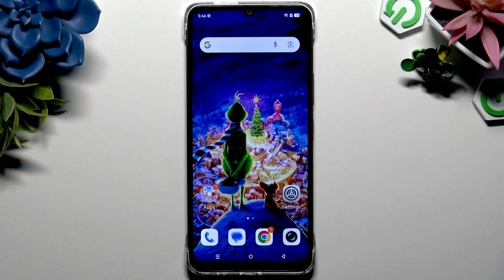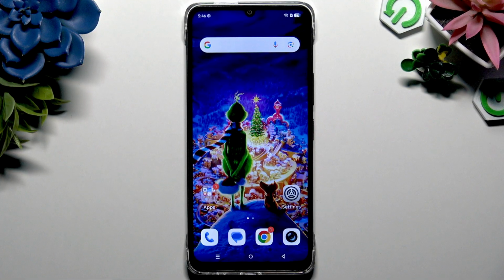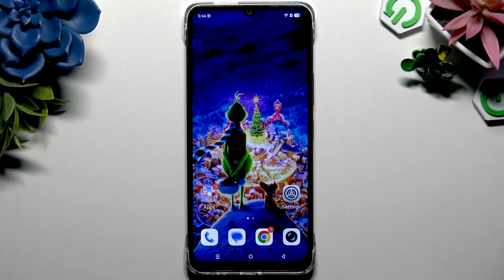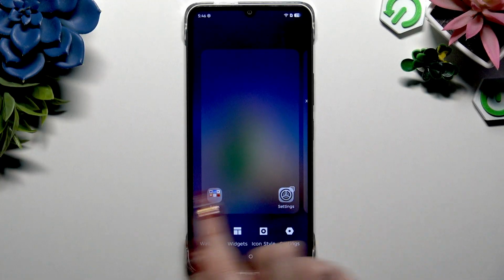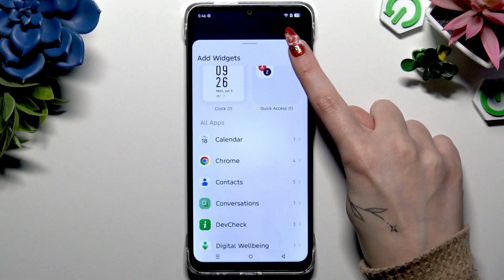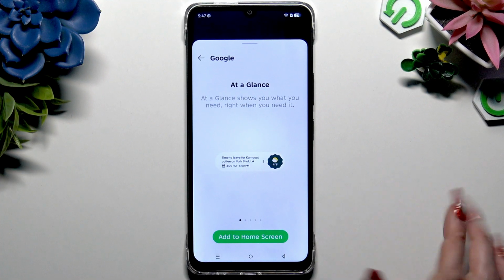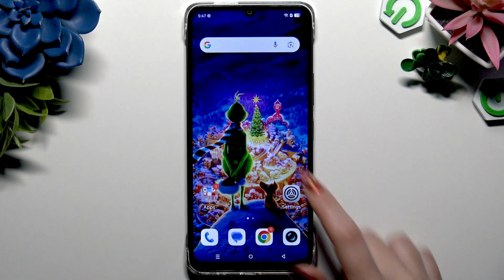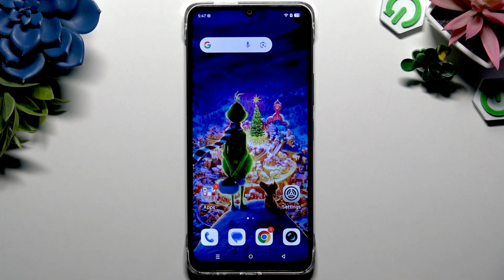INFINIX Hot 60i 5G - Remove Google Search Bar from Home Screen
In this short video you'll learn how to remove the Google Search Bar from the home screen of the INFINIX Hot 60i 5G and how to restore it if you change your mind. I show the quick hold-and-remove gesture to delete the search widget, then how to add it back via Widgets → Google App and how to move or resize the bar. This is perfect for anyone who wants a cleaner home screen or prefers to use the search from the app drawer. Keywords: INFINIX Hot 60i 5G, remove Google search bar, hide search widget, Android home screen, widgets, Google App.

How to remove the Google Search Bar on INFINIX Hot 60i 5G?
How to restore the Google Search Bar on INFINIX Hot 60i 5G?
Where is the Google widget in INFINIX Hot 60i 5G widgets menu?

0:00 Intro - what we'll do
0:04 Hold the Google Search Bar to trigger options
0:12 Tap Remove to delete the search bar
0:31 How to restore the search bar from Widgets
0:47 Find Google App and select the Search widget
0:57 Add to Home Screen and place it
1:09 How to move or resize the Google Search Bar
1:28 Wrap up and final tips